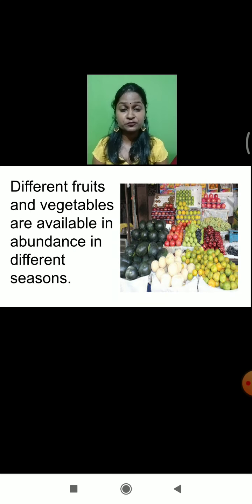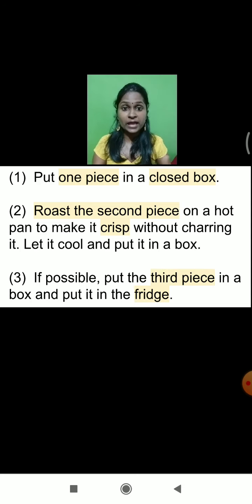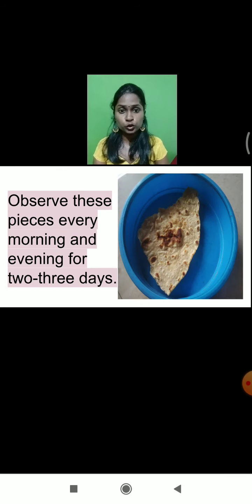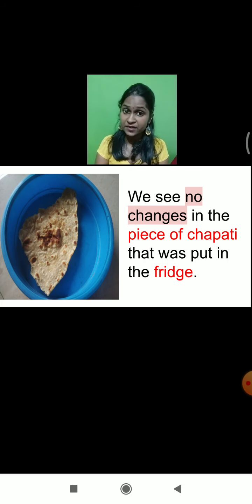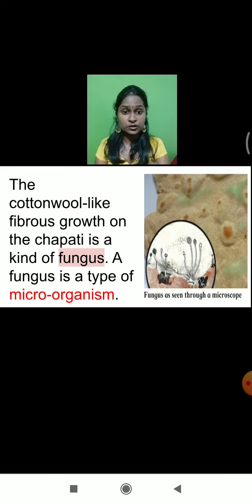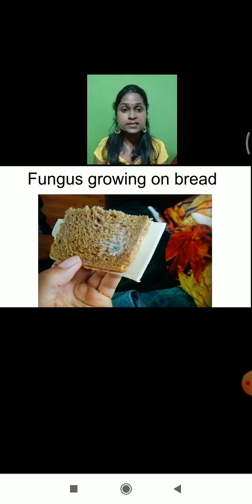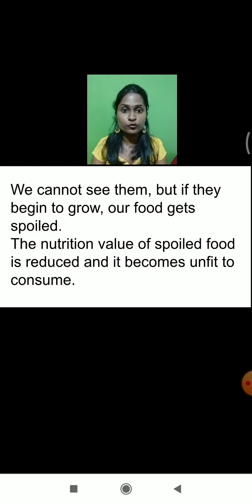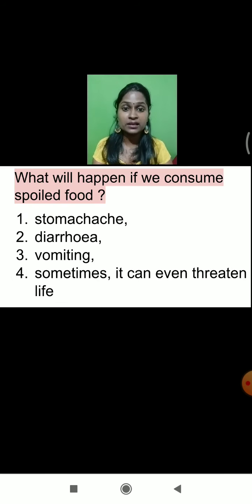Class 5 | EVS I Chapter 13 : Methods Of Preserving Food Part 2